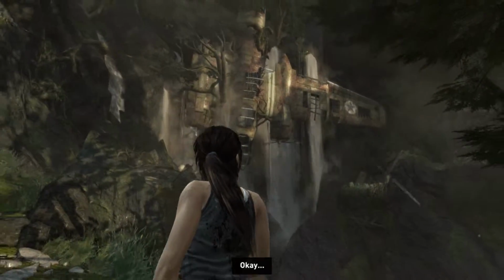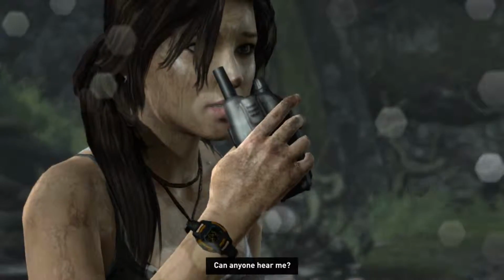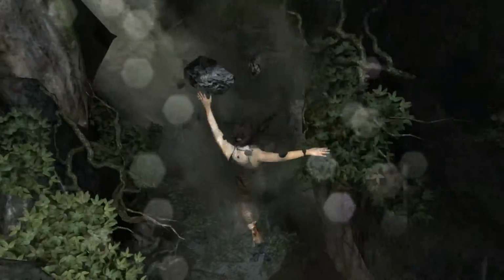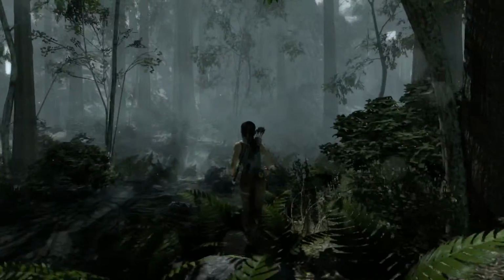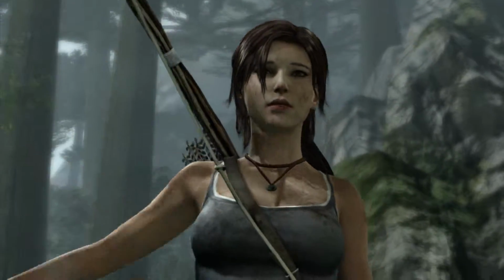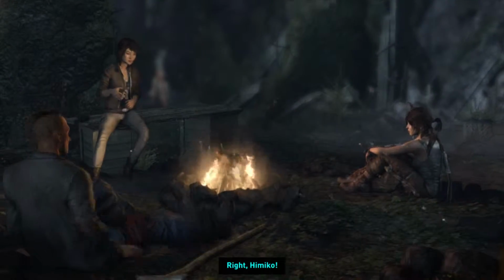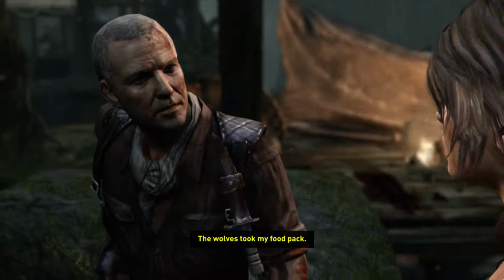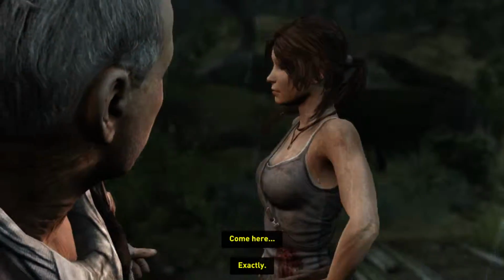A BAD MONTH - Library Gaming #4: Tomb Raider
So much blood...